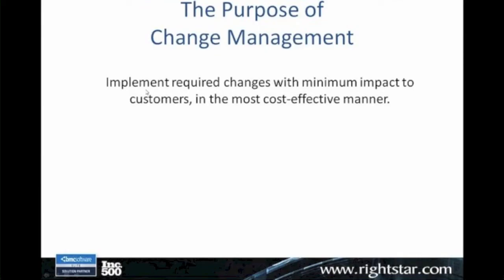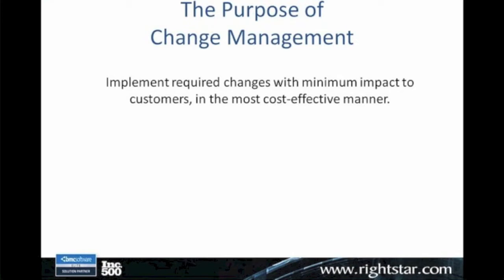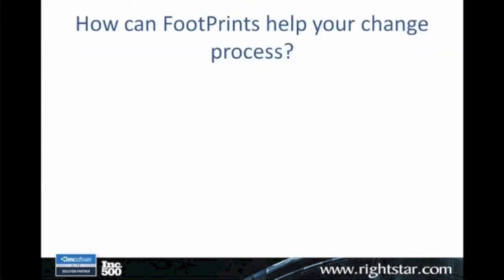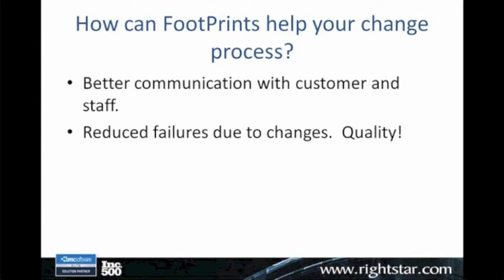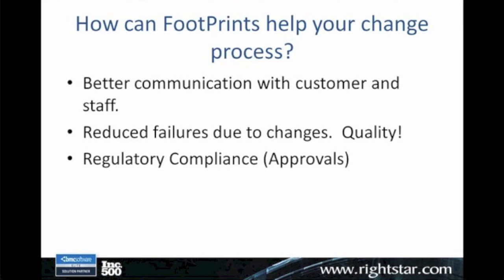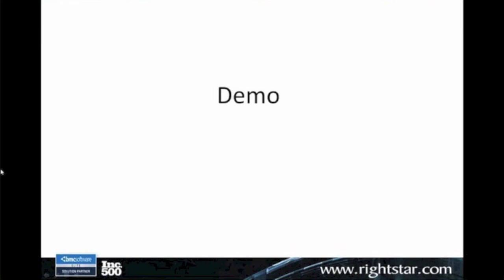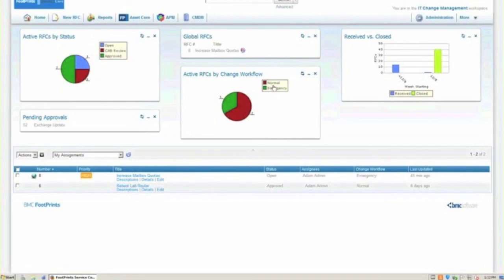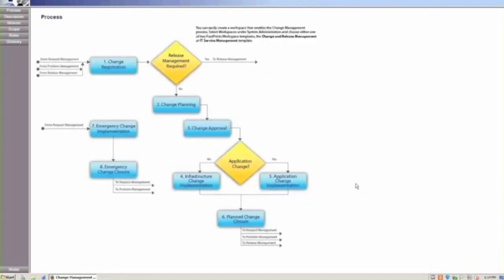30 Minutes to Better Change Management for BMC FootPrints PART 1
A RightStar webinar presented by Ron Hill of RightStar, recorded live on December 10, 2013